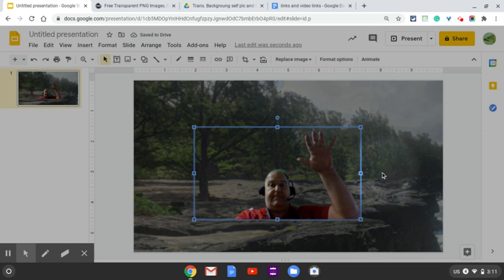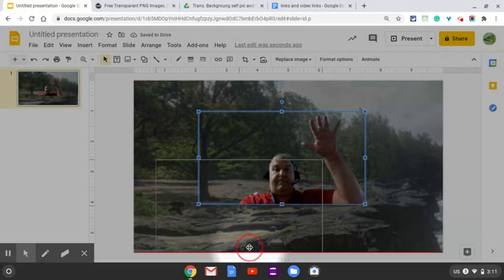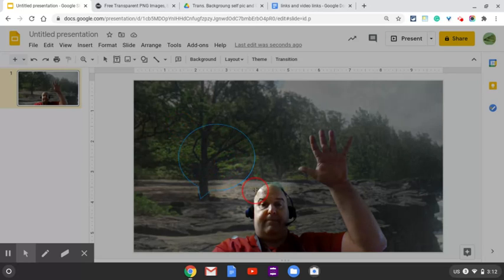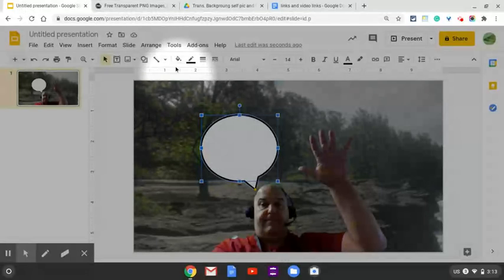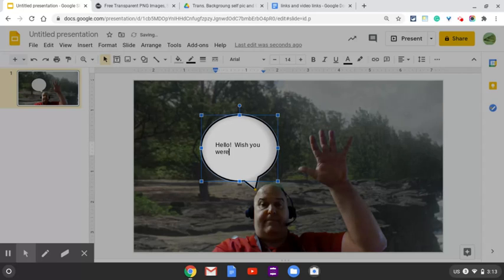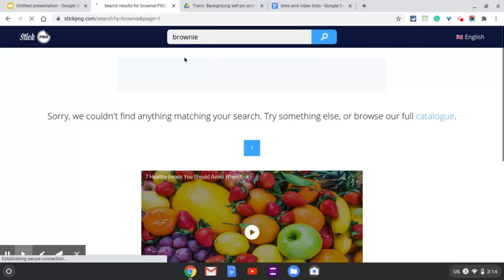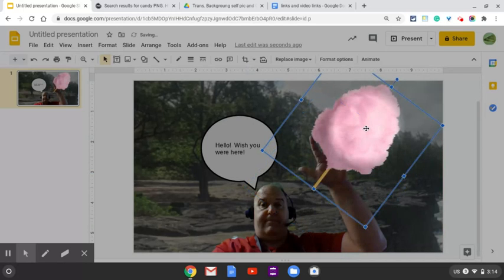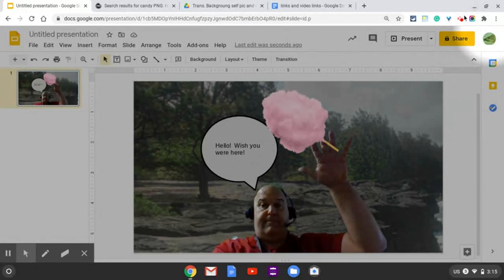3 Google Slide Project: screenshot background_selfie_png image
Google Slide Project: screenshot background_selfie_png image